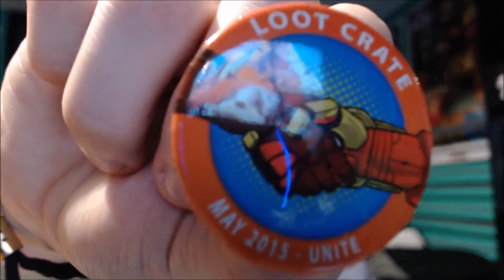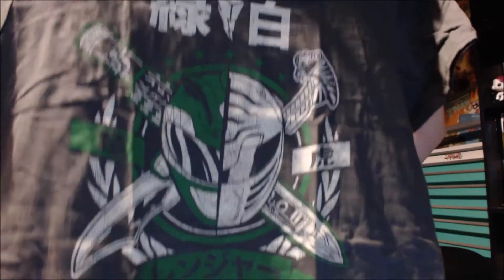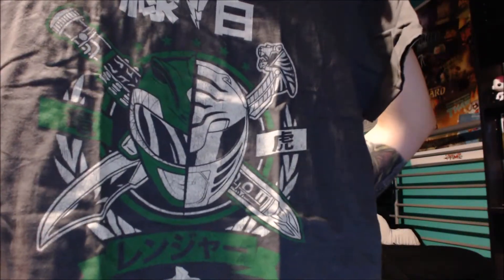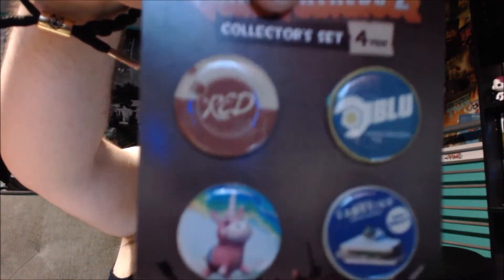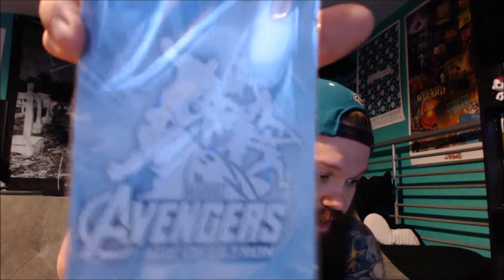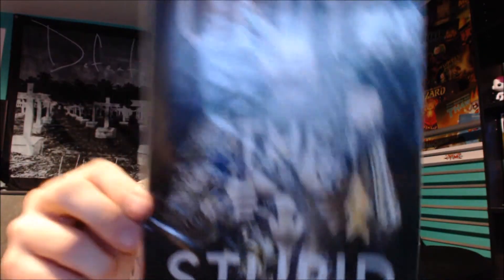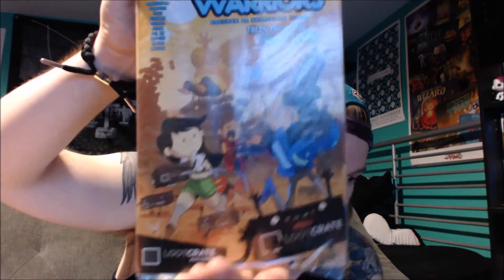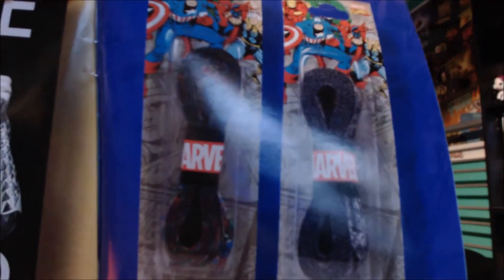Loot Crate May 2015